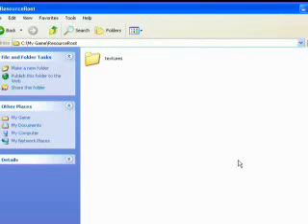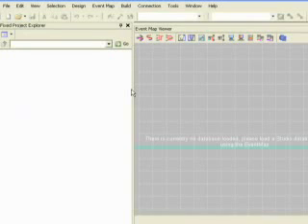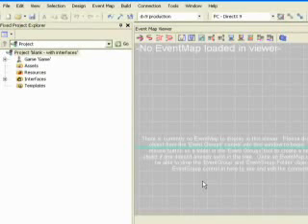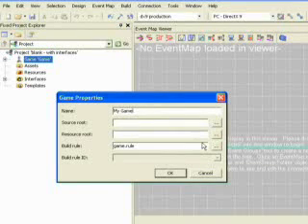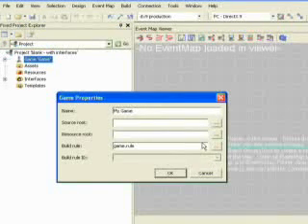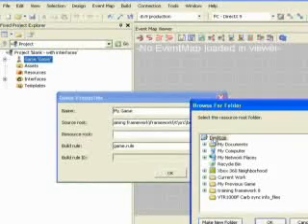Part 1 - Create a Studio Project